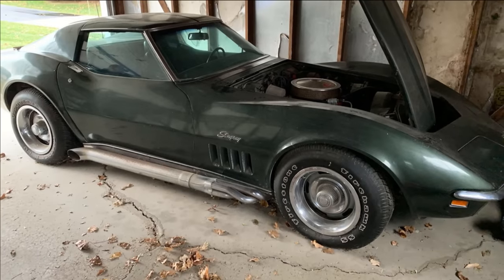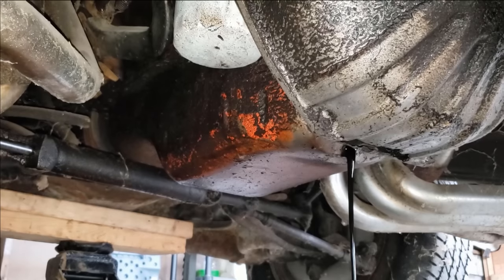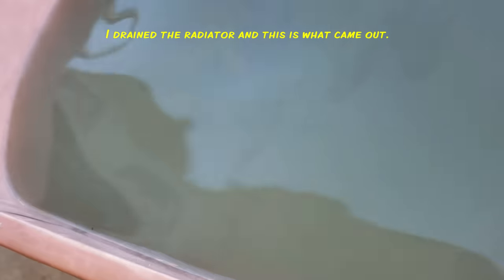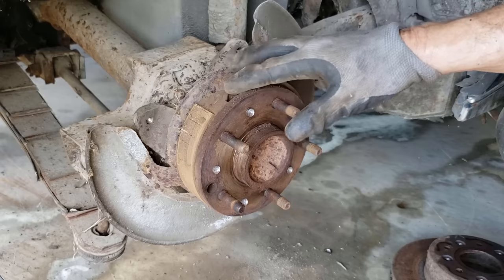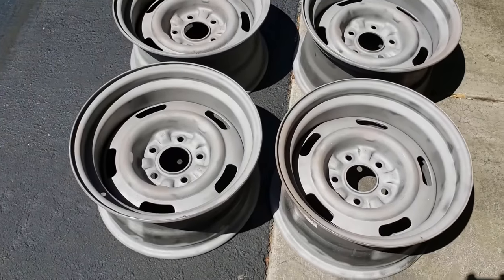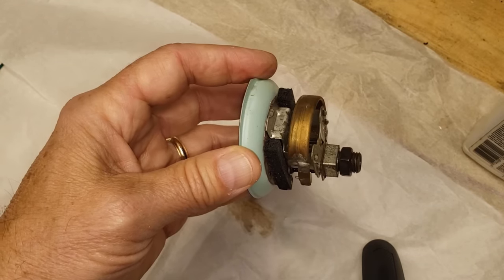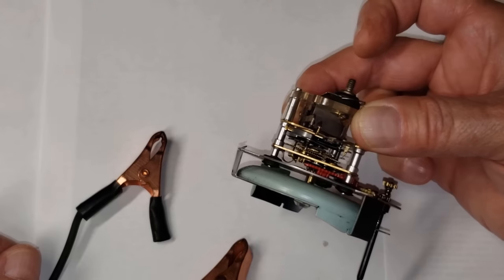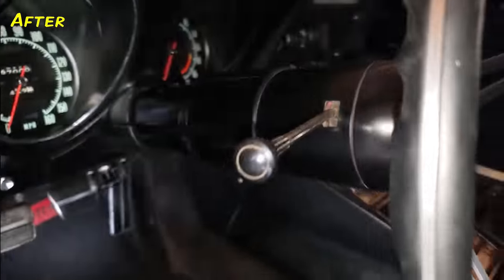WILL it RUN and DRIVE? 1969 L-46 4-Speed Corvette Garage Find! All ORIGINAL! NUMBERS MATCHING!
The Fram Oil Filter was TEMPORARY! And I SAVED the Original Radiator for future restoration!
How did I find this cool Vette? I called my old friend Dave C. He's got dozens of 60's-70's GM Muscle cars in his collection. He had a "lead" on this '69 Corvette that the owner "Mike" was selling in a small nearby town. I then called Mike and looked at the Vette and couldn't let it sit there any longer. The price was way below what I expected but he wanted it out of his garage so he could park in there again. It was last on the road in 2005 when he had health issues and made it difficult to keep his Vette road worthy. He did keep air in the tires and tried to get it started 7 years ago. He's very happy that he sold it to someone that would get it back on the road and go thru the gears like he did decades ago!
Thanks Mike for selling me your treasure of 50+ Years!

I put all 6 Episodes into 1 showing the journey from start to finish as I work on getting this Original Paint, Numbers Matching 1969 L-46 C-3 Corvette back on the road again after being parked for 17 years. Check out the Before and After Pictures along with me going thru the all 4 gears!

Thanks,
Flathead Terry